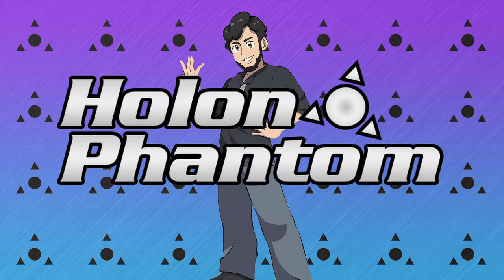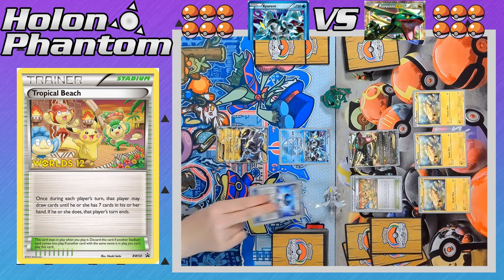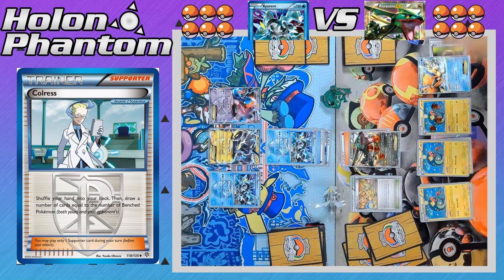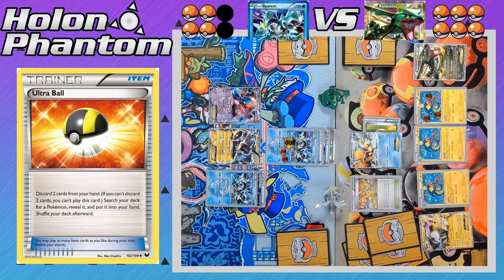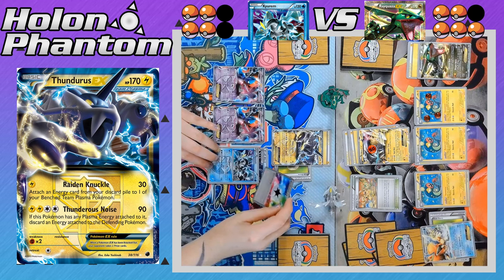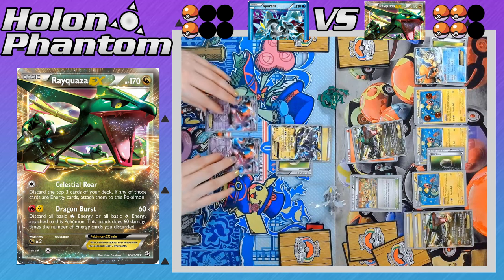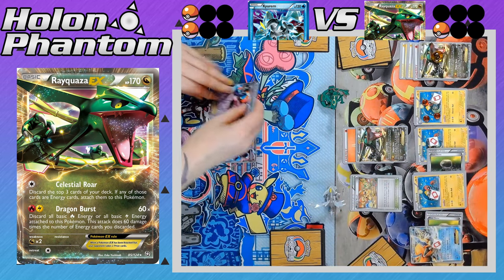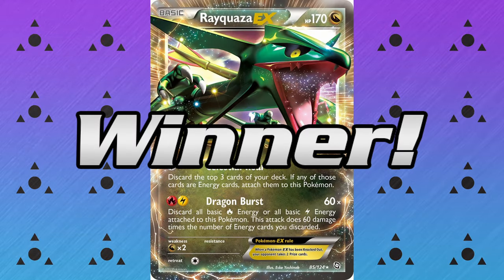Retro Format 2013 Pokemon TCG Battle! Team Plasma Vs RayEels!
In this video, we'll be watching a live battle between Yugo Sato's Team Plasma deck going up against Clement Lamberton's Rayquaza Eelektrik deck!

Colress's Theme - Black 2 & White 2